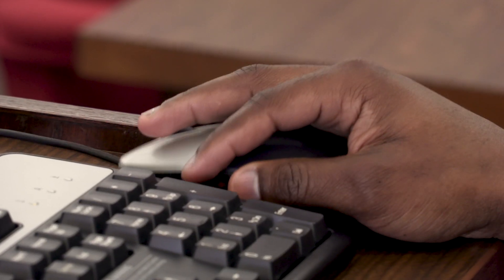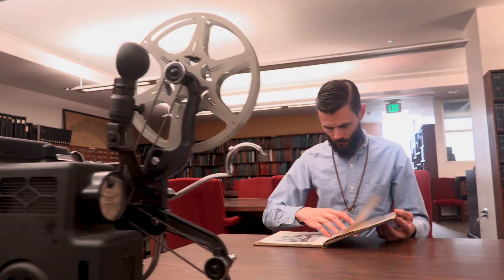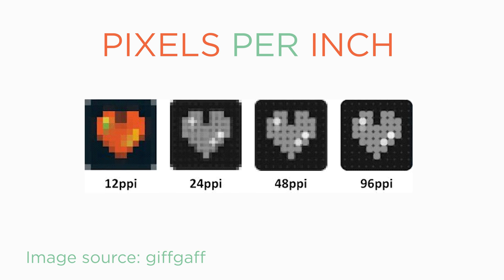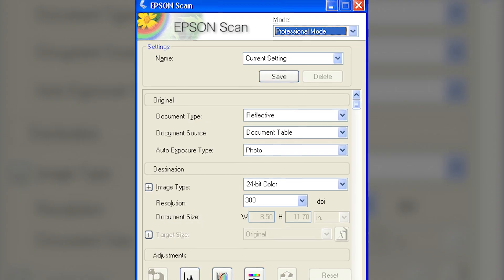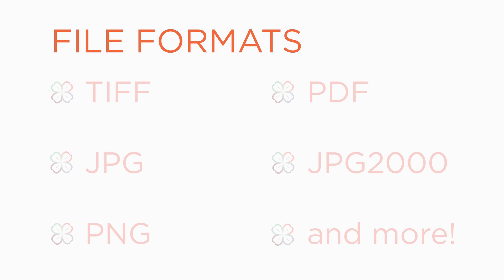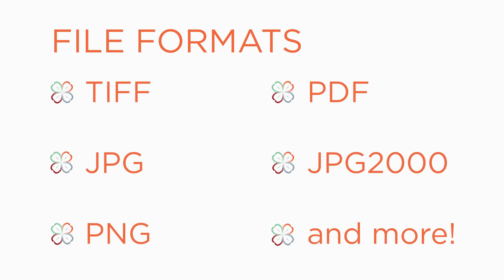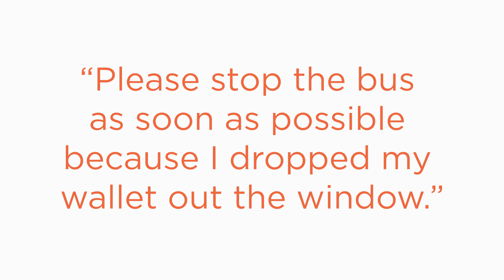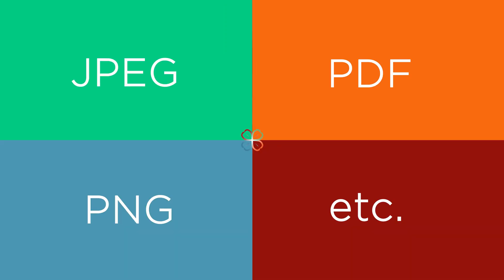Digitization: Technical Concepts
This tutorial gives an introduction to some of the more technical concepts behind digitization.  Though focused on printed or photographic material, the points discussed can also be applied when converting audiovisual materials. Select image credits: Durham County Library as shared on DigitalNC.org.

This video is made possible by the State Historical Records Advisory Board (SHRAB) with support from the National Historical Publications and Records Commission (NHPRC).

00:00 – Introduction
00:31 – Recap: What is digitization
01:04 – Technical options for scanning printed or photographic material
01:13 – Resolution
02:43 – Color
03:05 – File formats
05:00 – How these options affect file size

Voice-over Narration: Cliff Bumgardner